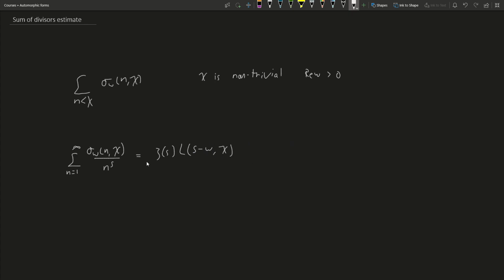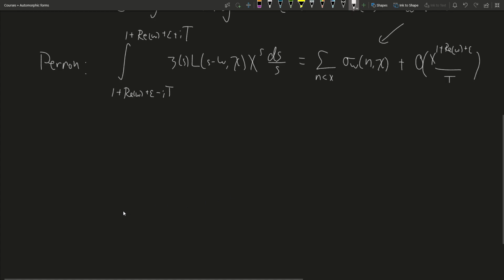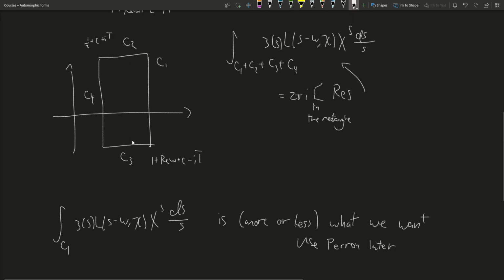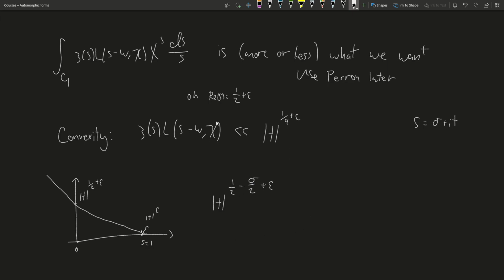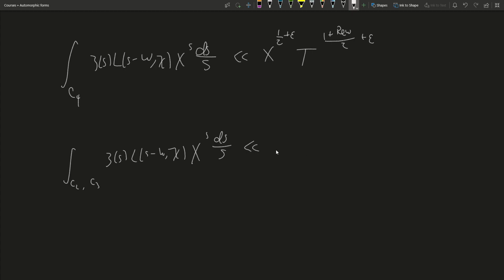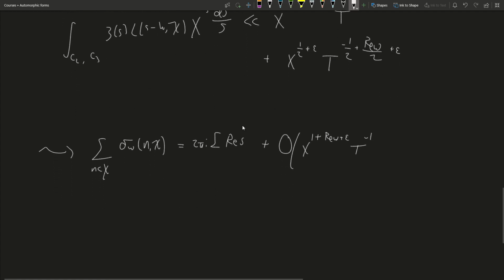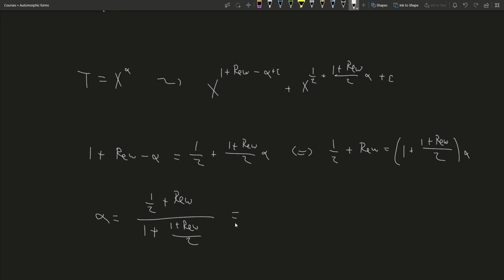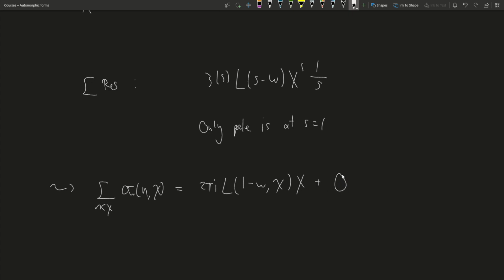Sum of divisors estimate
Errata:
- I'm off by a 2pii in Perron's formula and at the end.
- I need Re(w) less than 1/2 so the convexity bound estimate for L(s-w,chi) is valid.